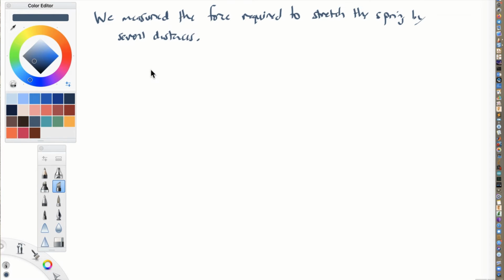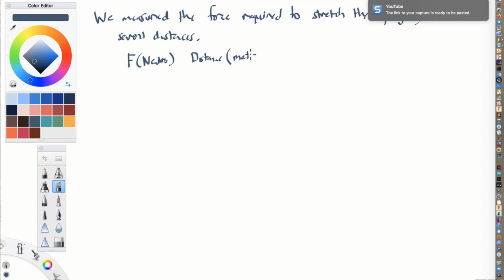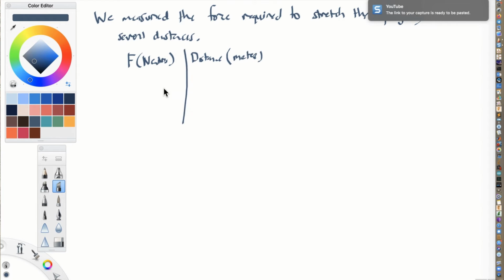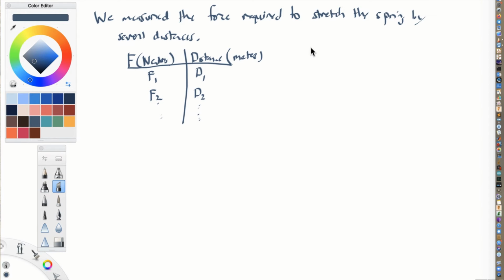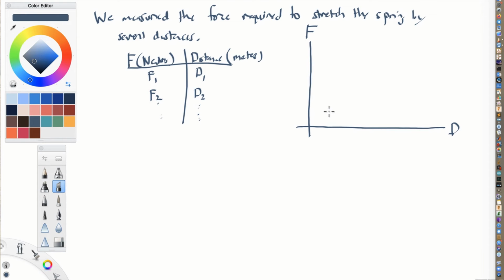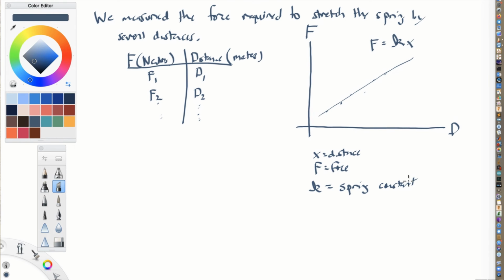Force and rotation lab (ASGv2Ch20Lab05)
In this clip, I explain how to calculate the spring constant of the spring connecting the hanging mass to the vertical shaft.  This can then be used to determine the force that the spring exerts when it is stretched to any length (within reason...if stretched too far it will deform and break).